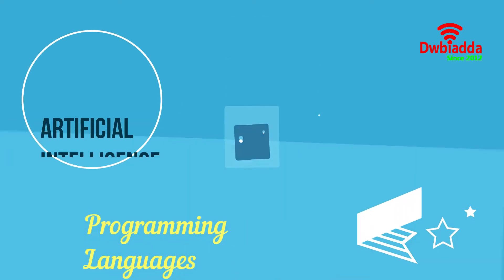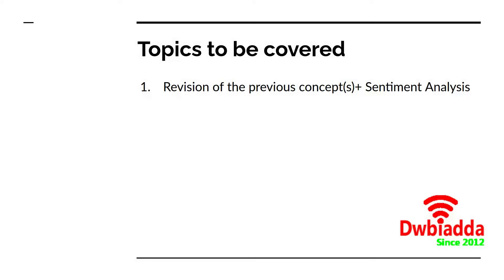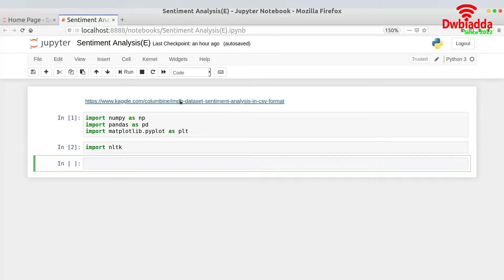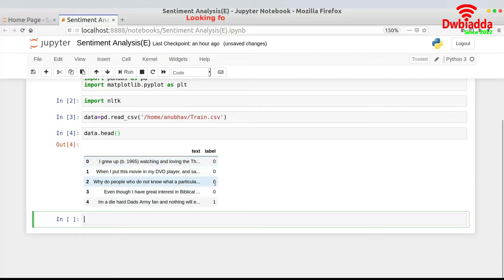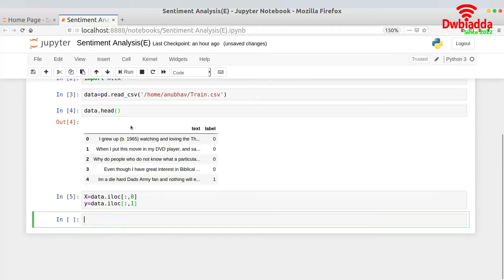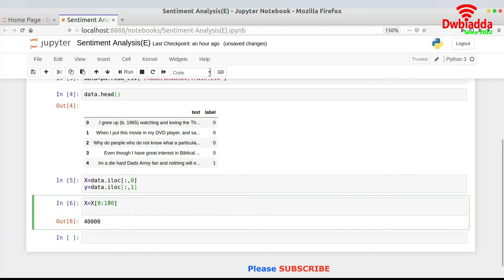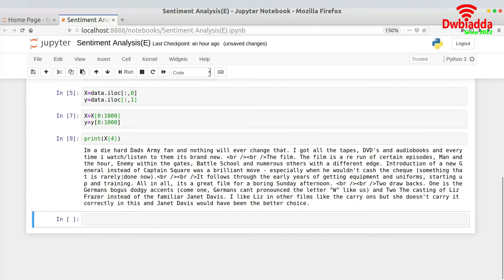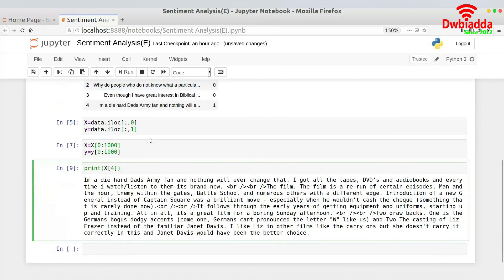Intro to sentiment analysis part 1 | NLP tutorial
Welcome to DWBIADDA's NLP tutorial , as part of this tutorial we are going to  see, Intro to sentiment analysis part 1